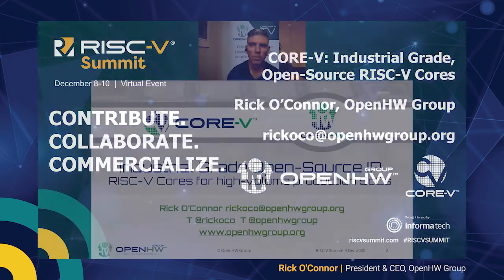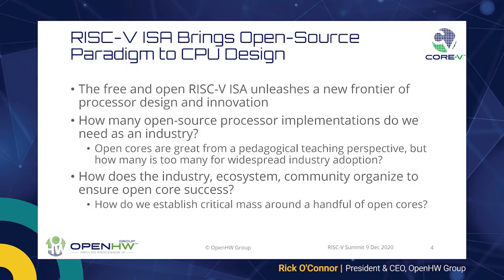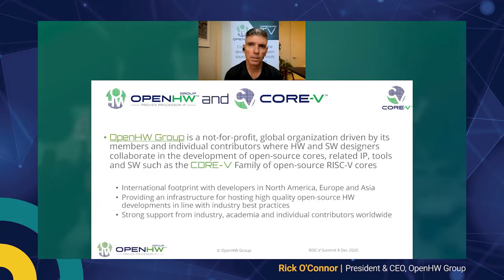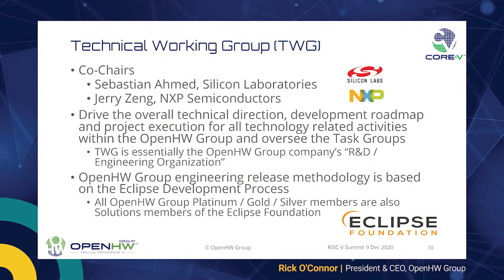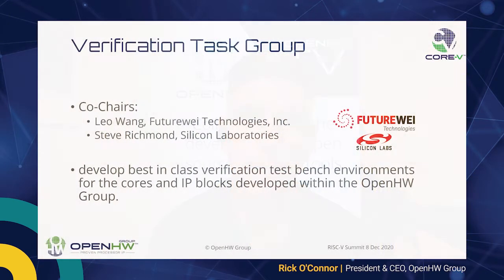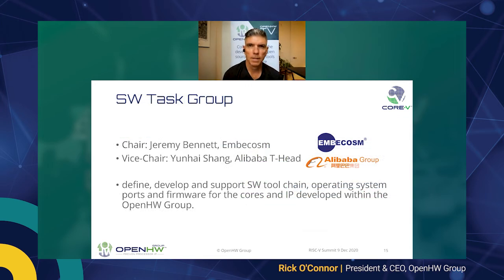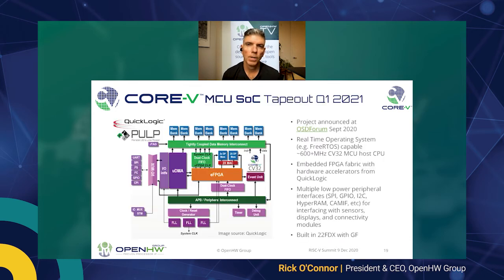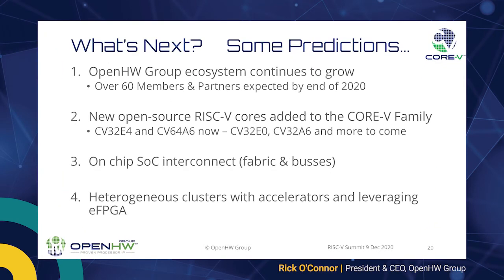Core V Industrial Grade open source RISC V cores